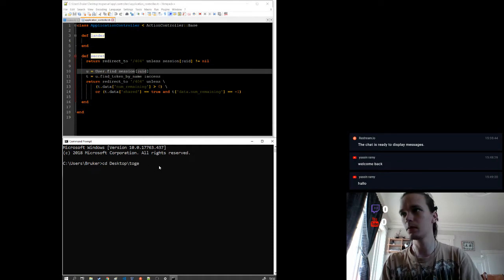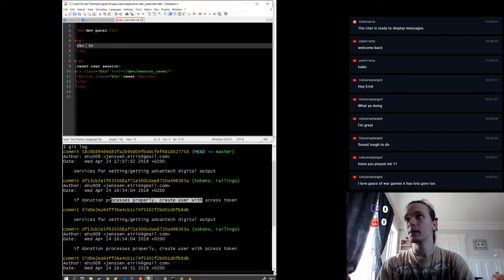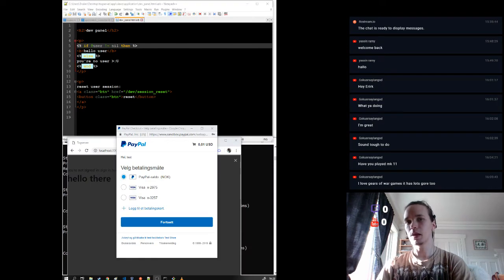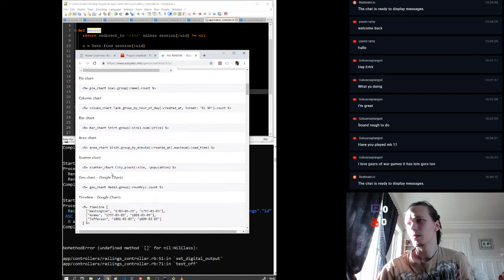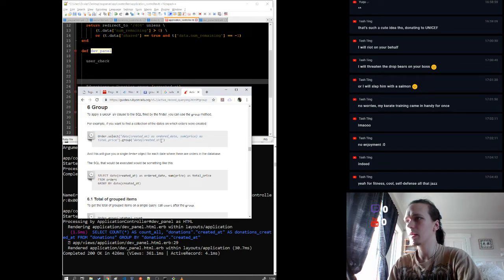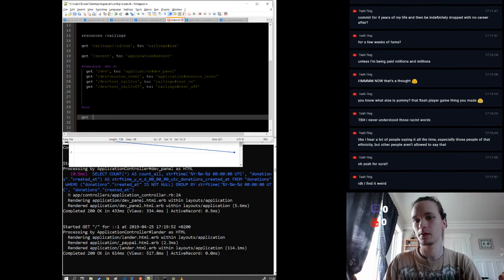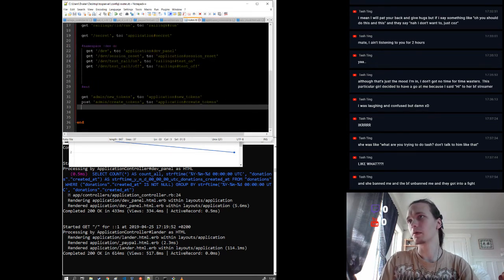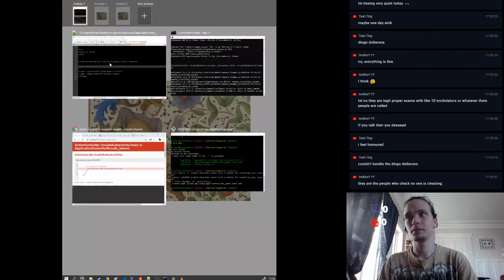[Live programming] Working on a Ruby on Rails web application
If you wanna watch on another platform, I'm streaming to Twitch and DLive as well: